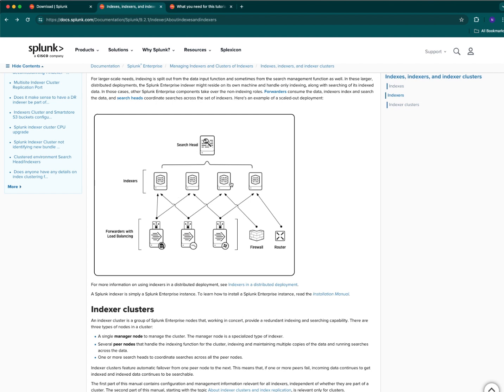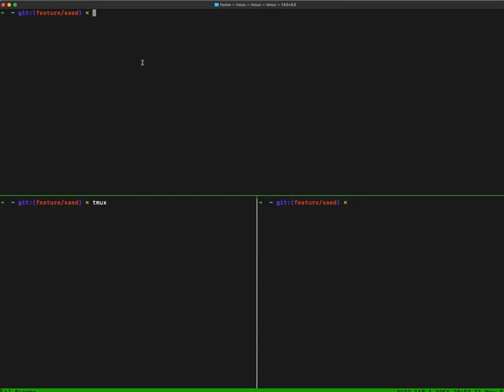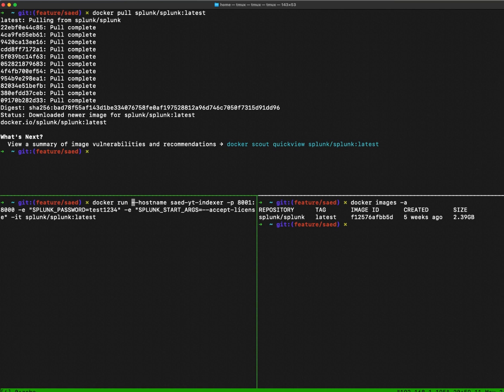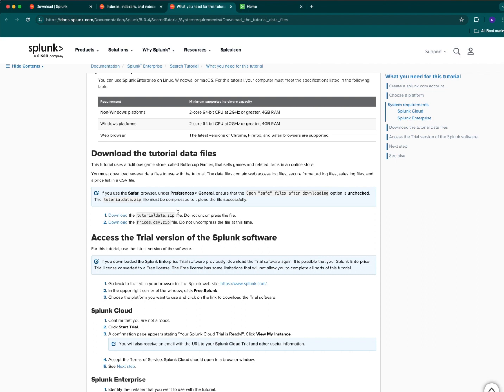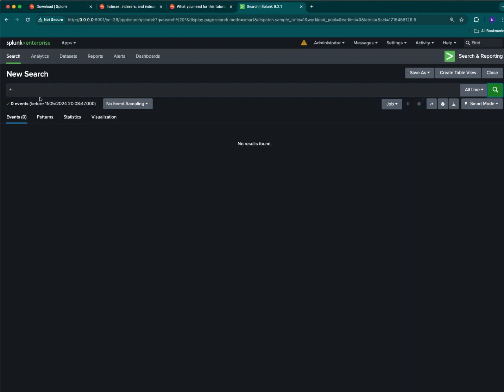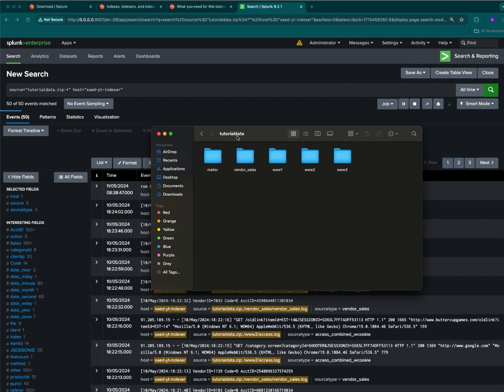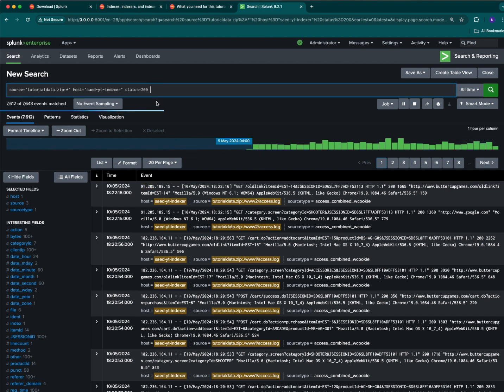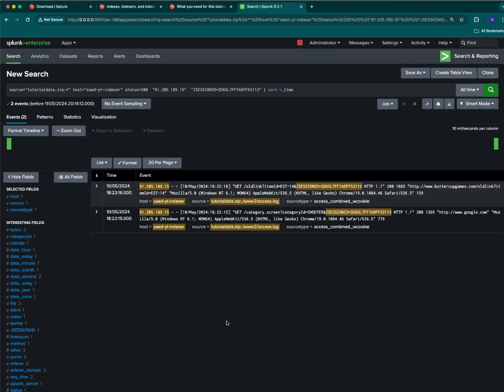Learn Practically: Running Splunk in a Docker Container [DevSecOps Series]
Welcome to this comprehensive guide to Splunk, the leading platform for operational intelligence! In this video, I delve into everything you need to know about Splunk, from its high-level architecture to hands-on practicality.

First, I break down what Splunk is and its high-level architecture, giving you a solid understanding of how it works behind the scenes. Then, we'll dive into the practical aspect by pulling its Docker image and running it locally on your machine. You'll learn step-by-step how to set up Splunk and configure it to suit your needs.

Once Splunk is up and running, we'll guide you through port forwarding to access the intuitive GUI. You'll see firsthand how easy it is to navigate Splunk's interface and unleash its powerful capabilities.

But we won't stop there. We'll take it a step further by downloading a dummy payload from the official Splunk documentation. You'll learn how to manually ingest this data into Splunk, allowing you to view, process, and query it in real-time.

Whether you're a beginner looking to get started with Splunk or an experienced user wanting to deepen your understanding, this video has something for everyone. By the end, you'll feel confident navigating Splunk's intricacies and harnessing its full potential for your operational intelligence needs.